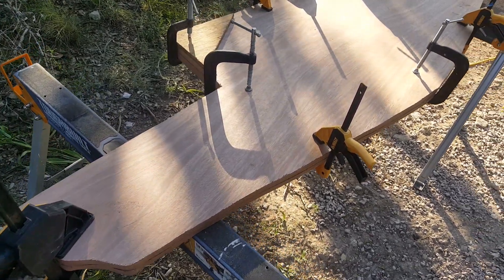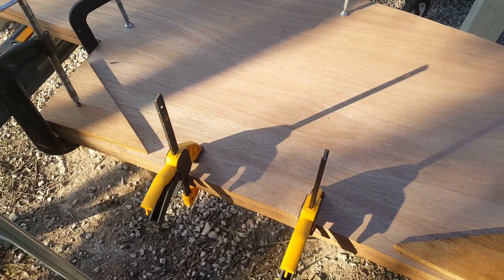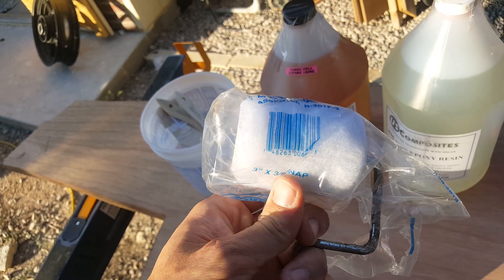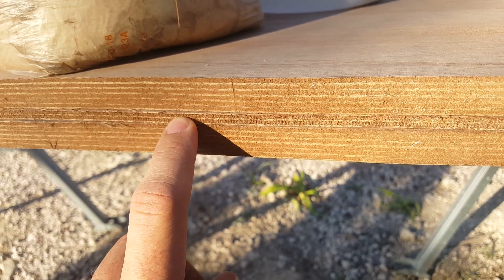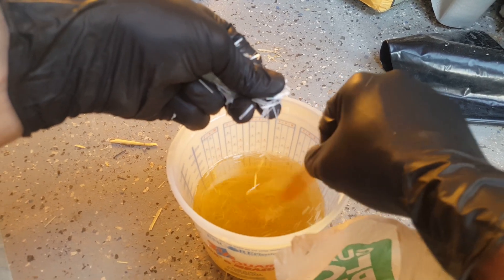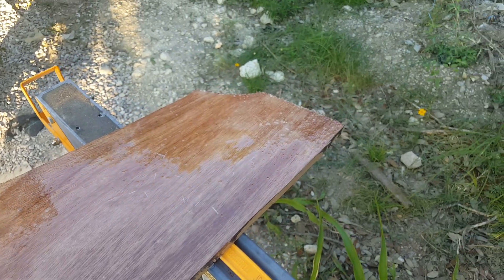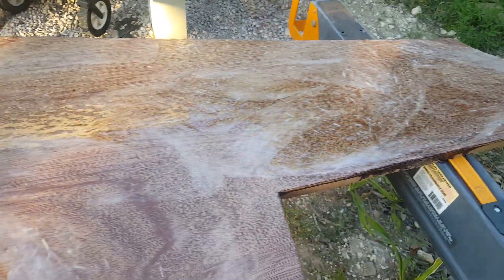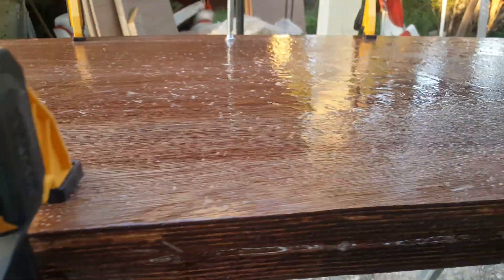Boat Transom and Floor Rebuild - KEVLAR Transom - Marine Plywood - Part 30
I got the three pieces of the transom bonded together with epoxy. They are clamped together and drying. Once they are dry, I'll sand the edges and prep it for Kevlar. I plan to wrap it with a layer of Kevlar  in the back and front. This way it's coated with Kevlar all the away around.